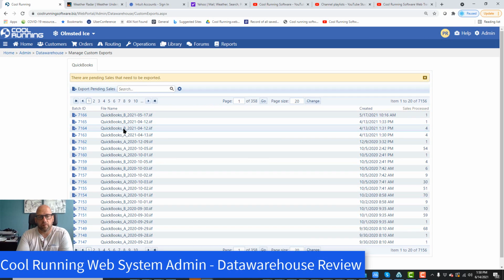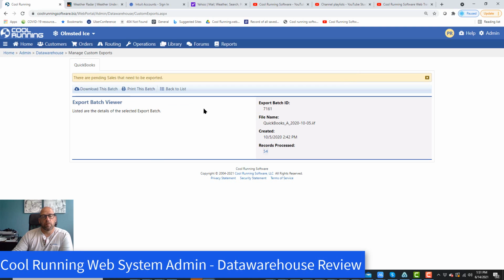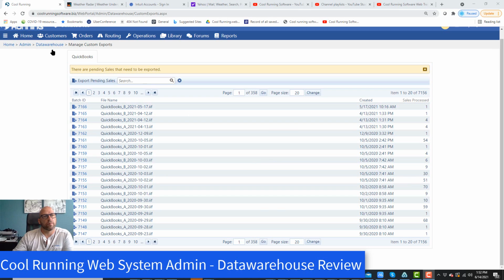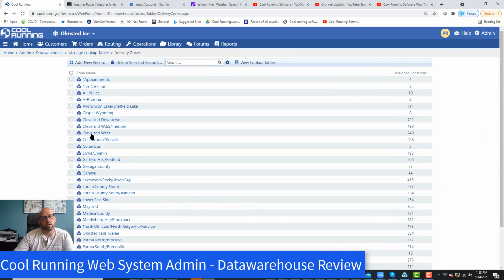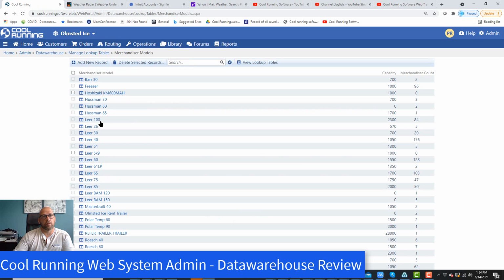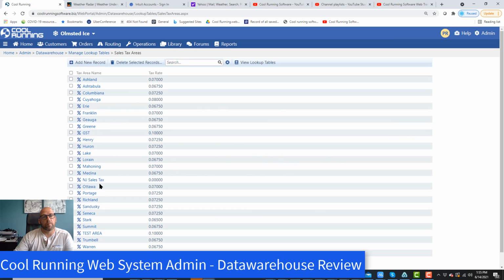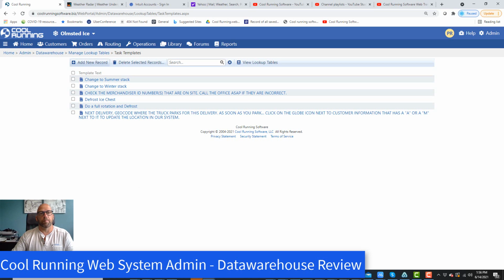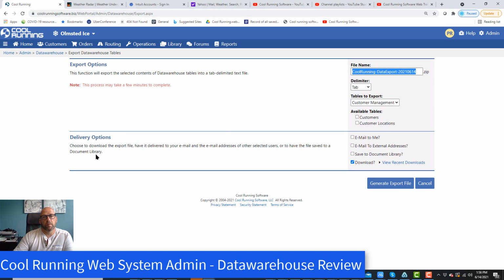Cool Running Web System Admin Datawarehouse Review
Review of Admin Datawarehouse section of Cool Running Software